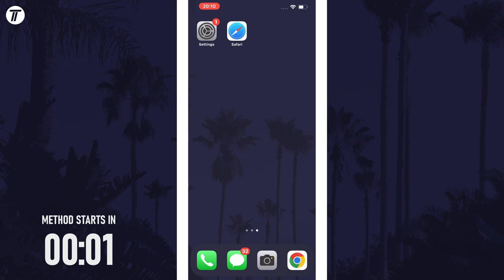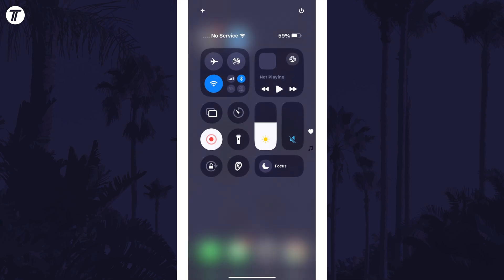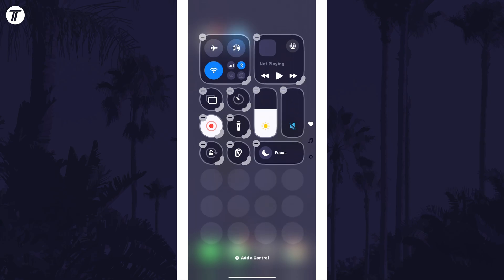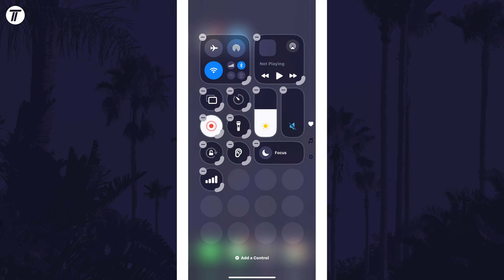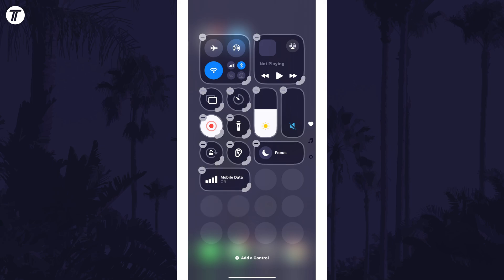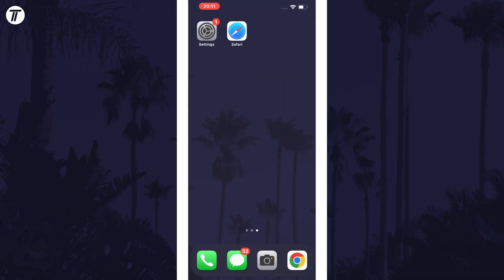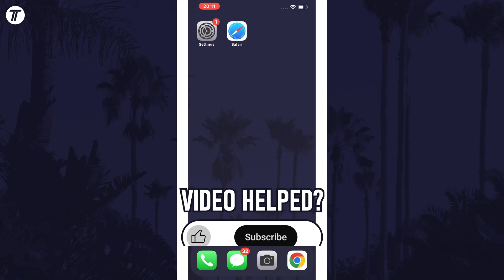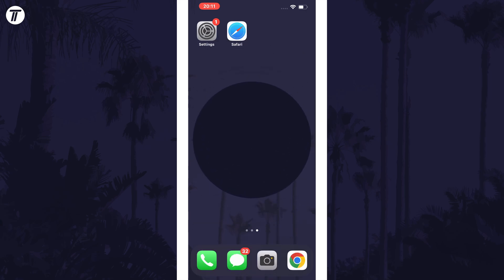How to ADD Mobile/Cellular Data Button to Control Center on iPhone (iOS 18)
Want to know how to add cellular data button to control center on iPhone in iOS 18? This video will show you how to add mobile data button to control centre on iPhone in iOS 18. You might want to know how to add cellular data to control center on iPhone to allow you to turn it on or off with the separate button. Hopefully today’s video helps show you how to add data button to control center on iPhone in iOS 18!